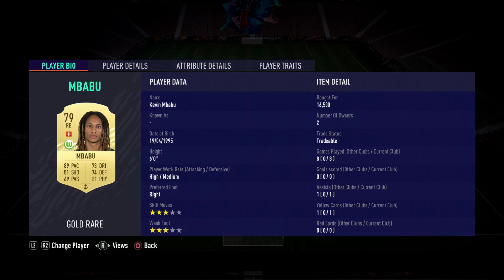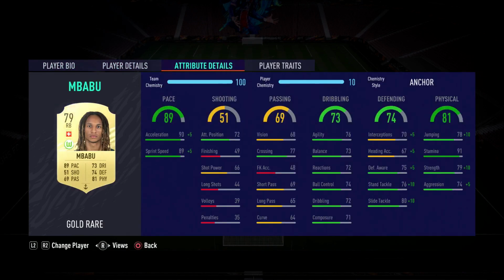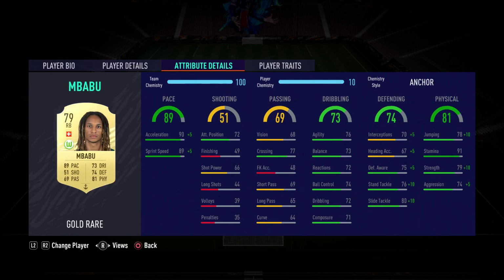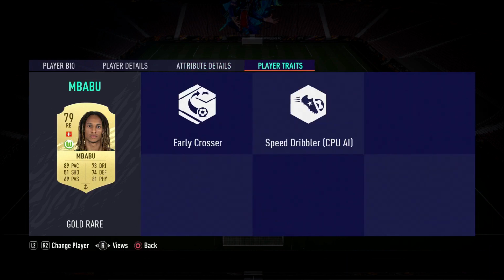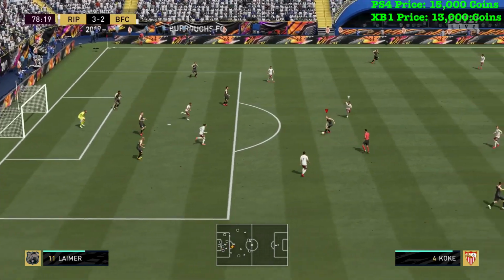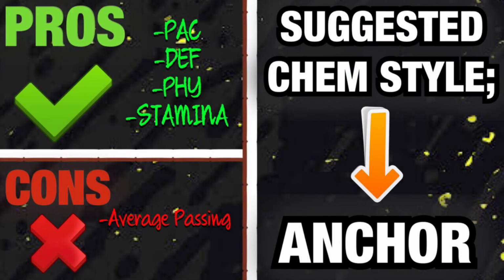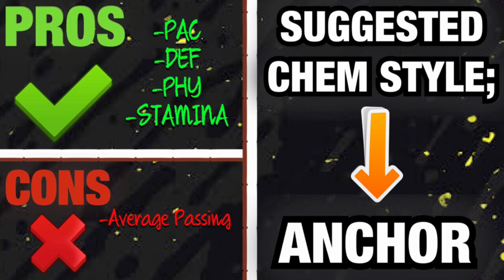THE BEST RB IN THE GAME? 🔥 (79) MBABU PLAYER REVIEW! - FIFA 21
What’s up guys! Today we review 79 Rated Gold Kevin Mbabu! Is he worth it? Find out in this FIFA 21 Player Review.

Hope you all enjoyed this 79 Mbabu Review. Remember all Subs and likes are appreciated! :D